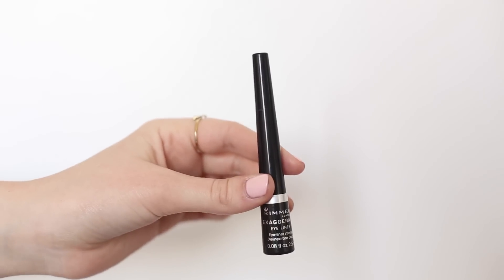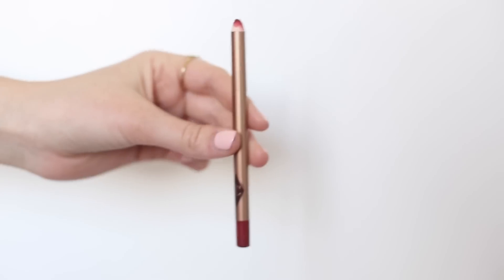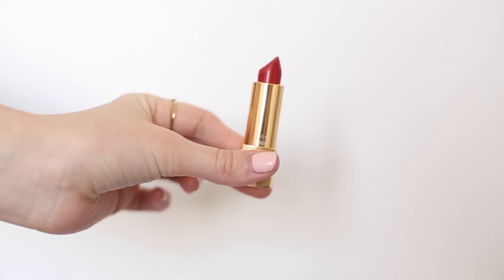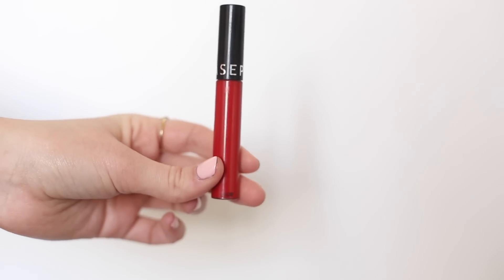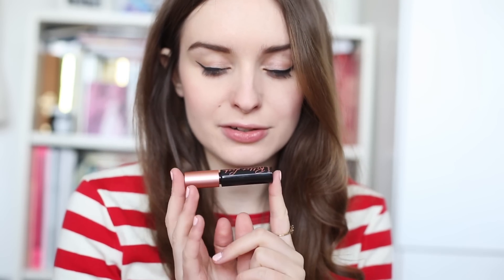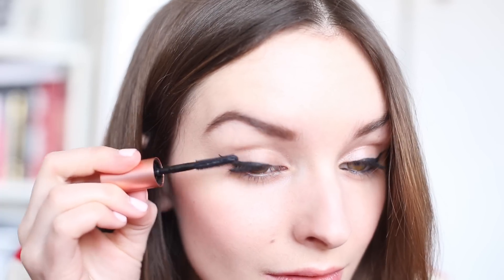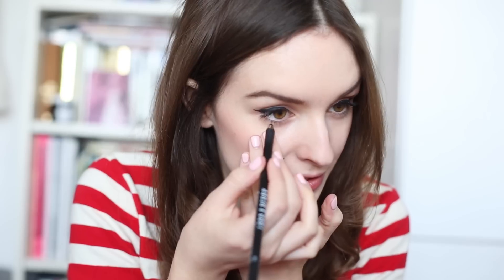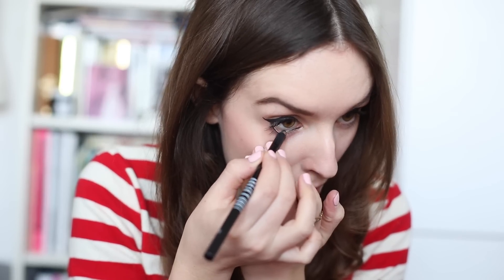Cat Eye & Red Lip 'Tutorial' | What Olivia Did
ANYWAY- red lip and cat eye a go-go!